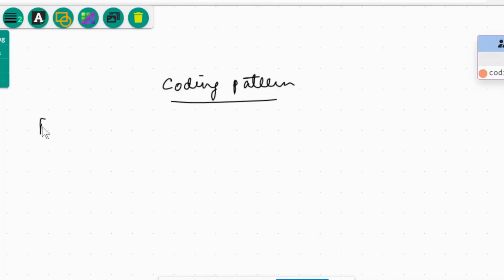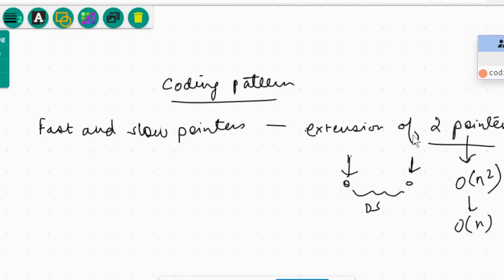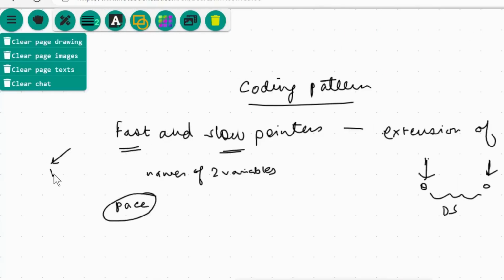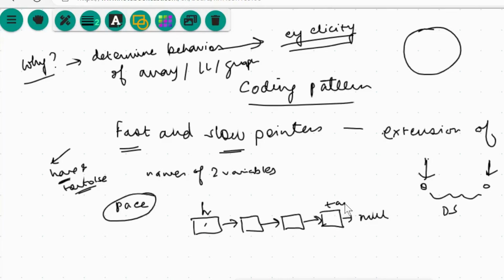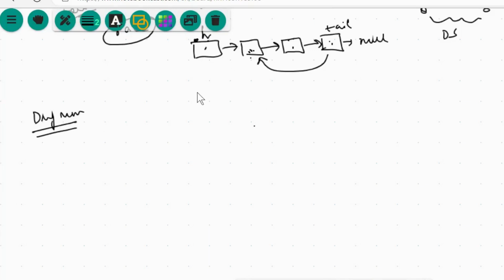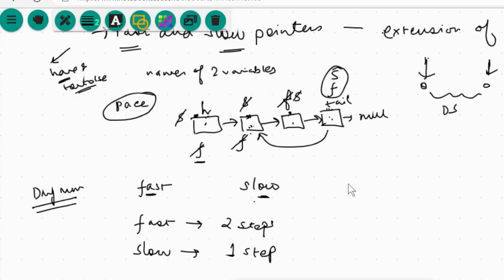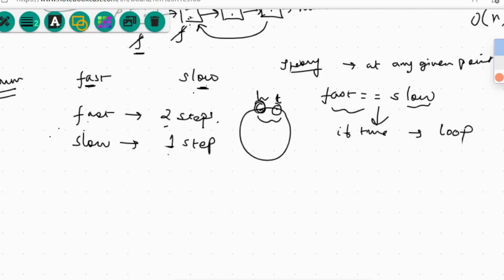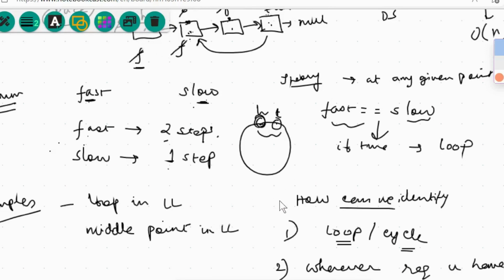Coding Patterns Series Part 3 | Fast and Slow Pointers | DSA preparation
Hi All,

This is Part 3 video of Coding Patterns Series.
We discuss about - Fast and slow pointers Pattern in this video.

Based on community poll results, we realised that biggest challenge faced while learning DSA is the lack of holistic view of what they are learning.
This often leads to difficulty in getting optimal solution or memorising of coding solutions for interview preparation.

This is where knowledge of patterns comes to the rescue for all types of learners where they can corelate with similar questions, apply pre-studied concepts to new problems and find themselves in a much better position while they prepare for DSA.

We are hoping this series is helpful to many of you.

Created and Instructed by:
Varsha Das